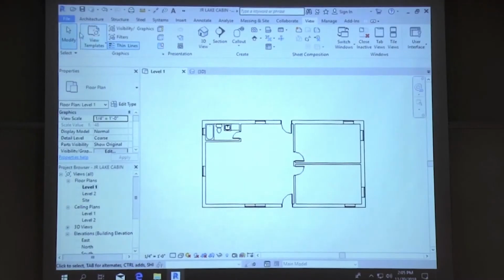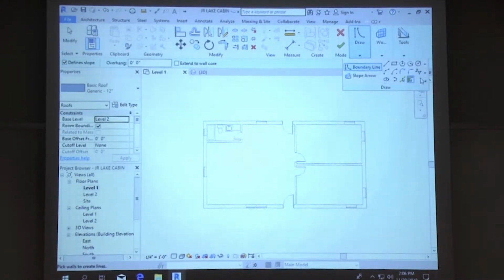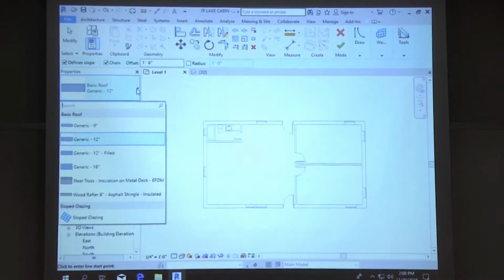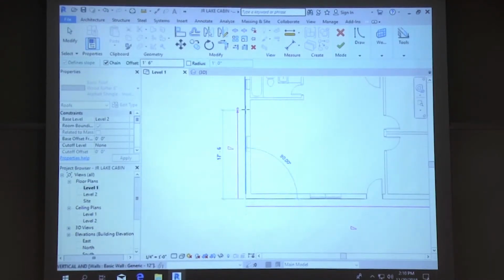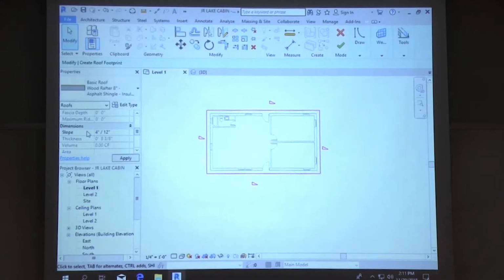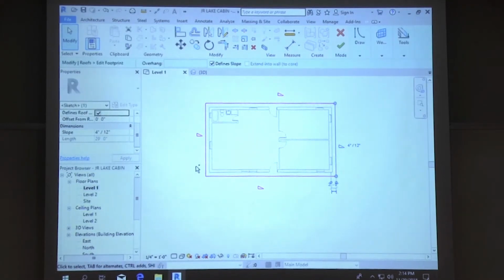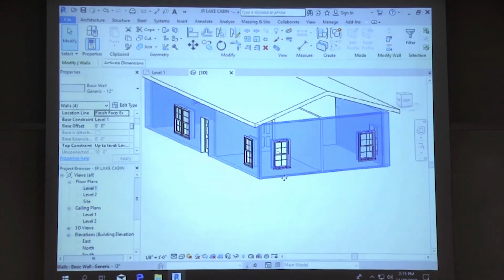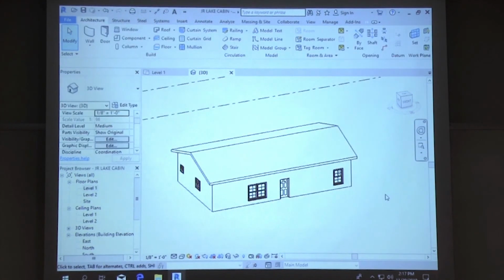VIDEO 4 ADDING AND EDITING ROOFS